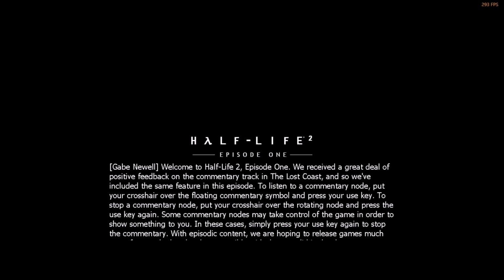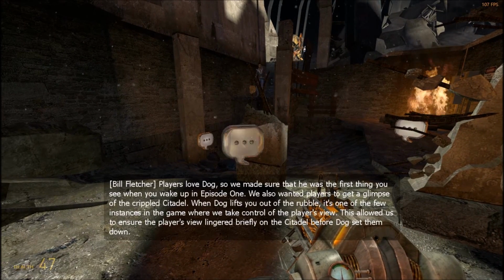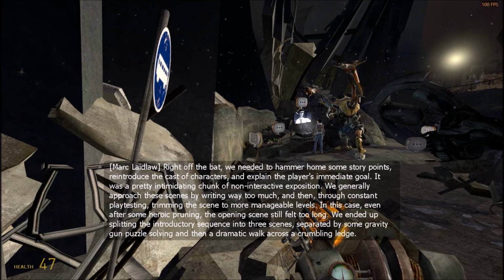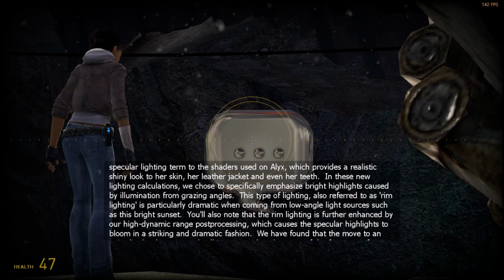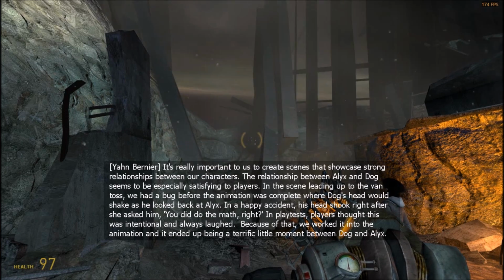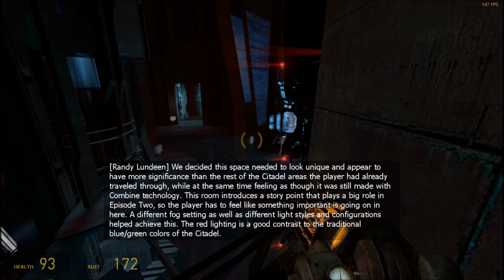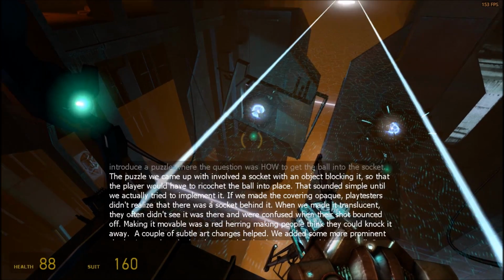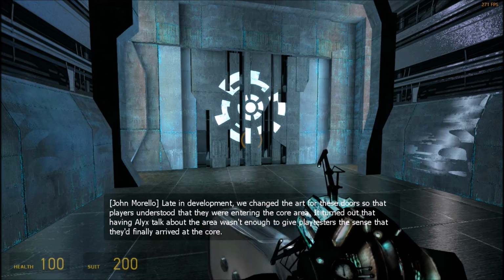Half-Life 2: Episode One - Developer Commentary - Undue Alarm